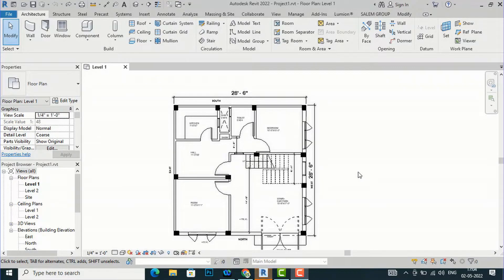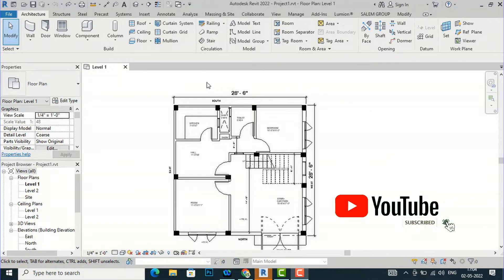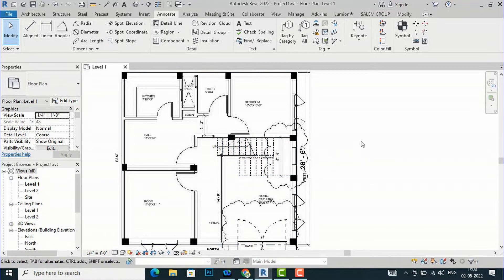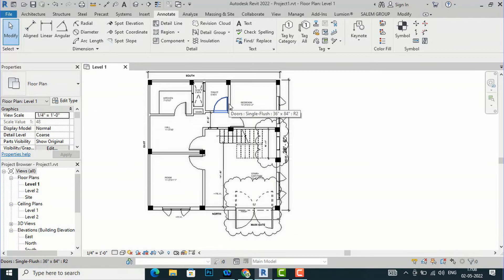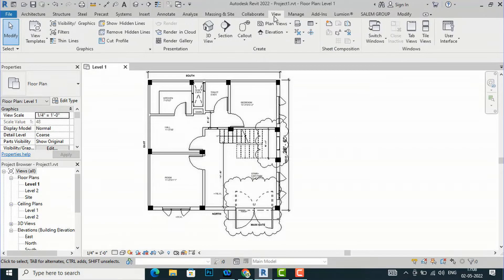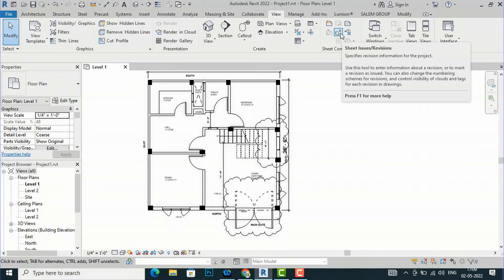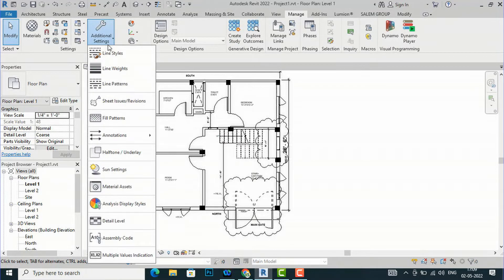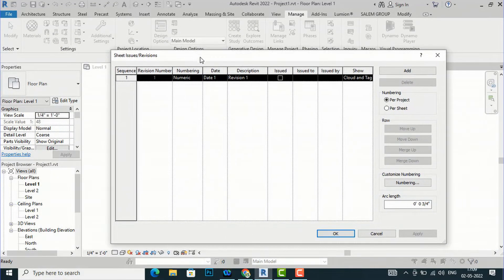REVISION CLOUD IN REVIT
REVISION CLOUD IN REVIT (PART 81)
In this tutorial i have explained about revision cloud in revit